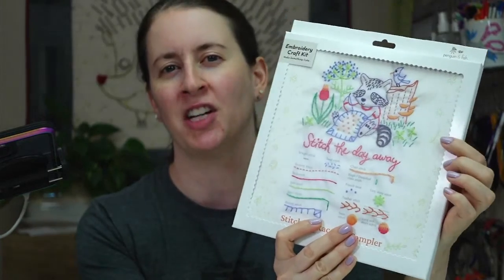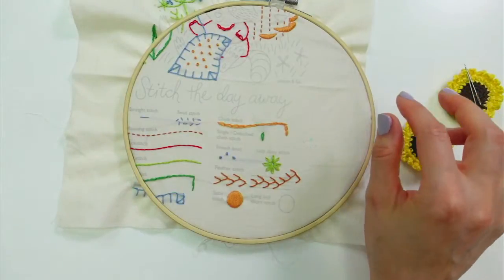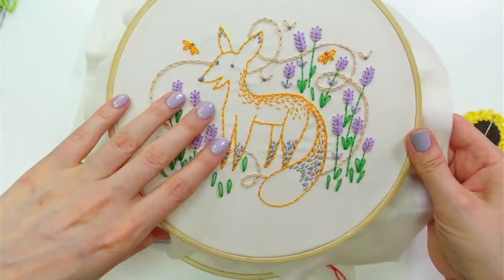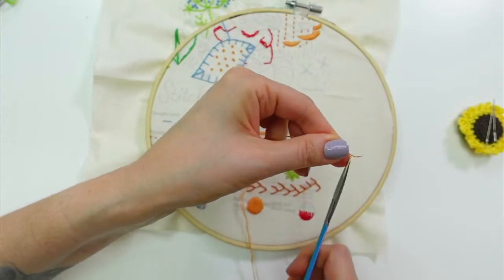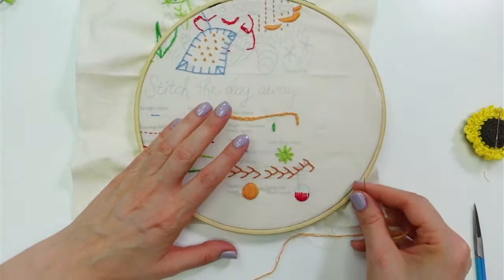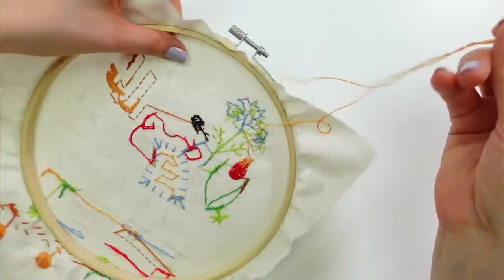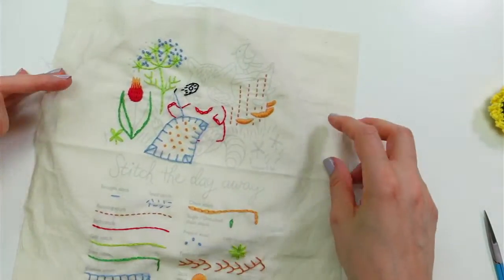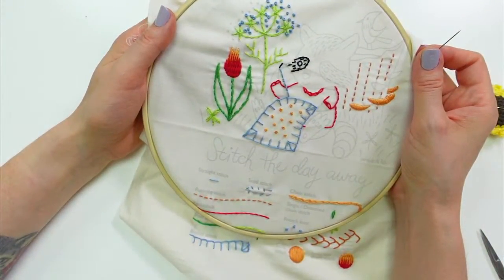Stitching Raccoon Embroidery Sampler - vid 6 - Live with Alyssa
Working on the Stitching Raccoon Sampler. Grab the free PDF pattern at the link above.